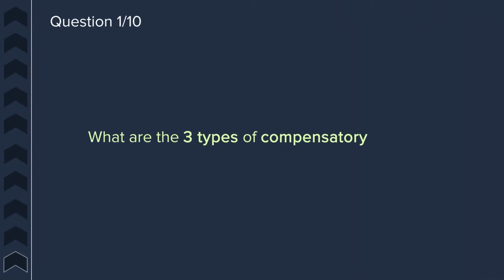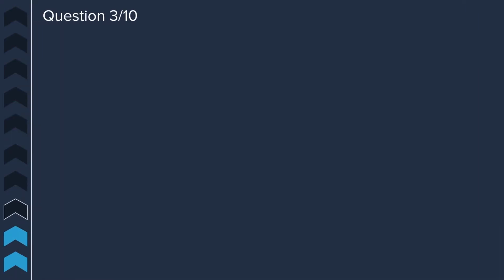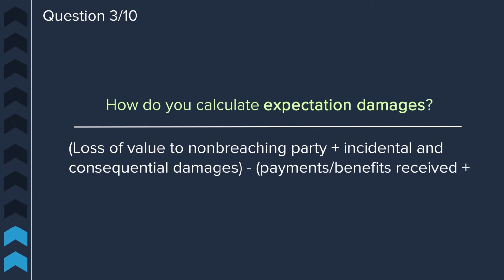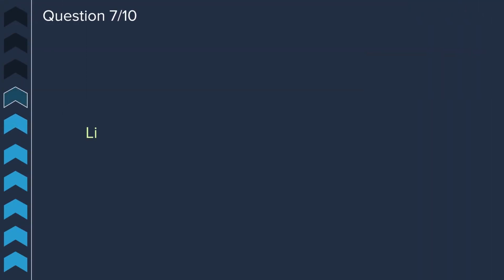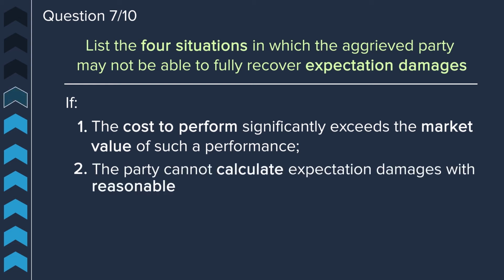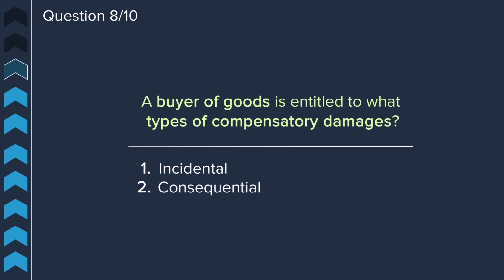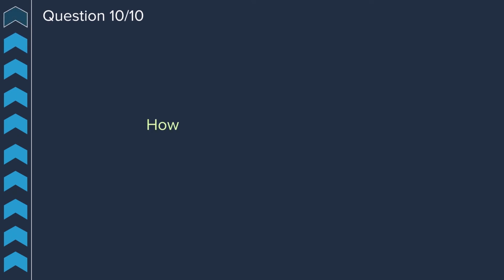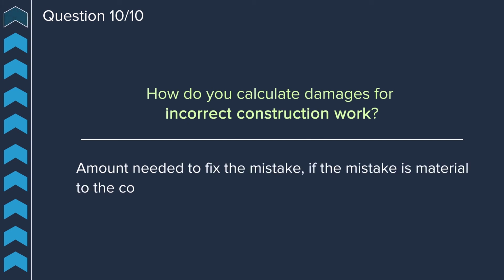Contract Law: Remedies | Hands-Free Bar Exam Prep (MBE)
In this video, we read you 10 key questions & answers that give you important background knowledge of Contract Law: Remedies, which is critical to the more detailed questions that might arise on the Bar Exam.

For example:
0:00 -- Intro
0:16 -- What are the 3 types of compensatory damages?
0:56 -- How do you calculate expectation damages?
1:26 -- Can expectation damages be speculative?
3:31 -- A buyer of goods is entitled to what types of compensatory damages?